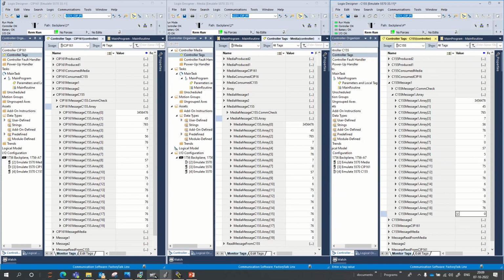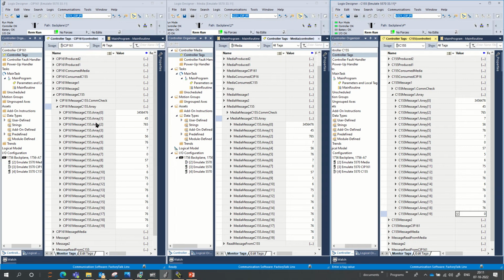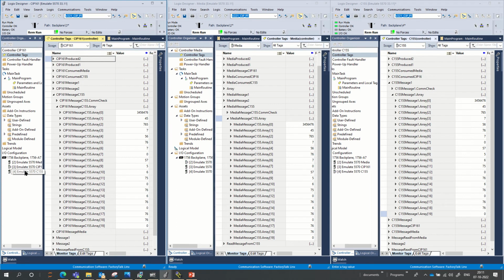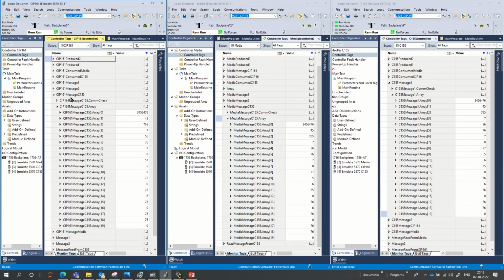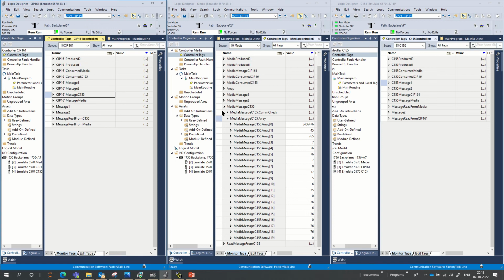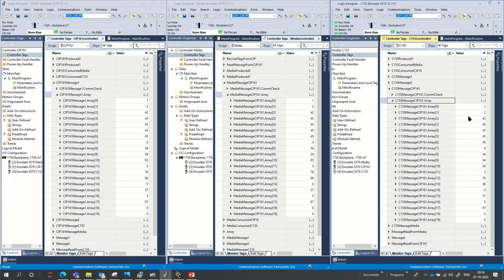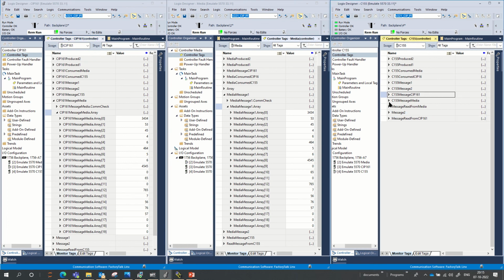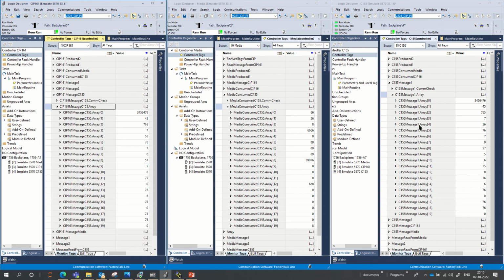Communication between Logix 5000 controllers using Message instruction Part2